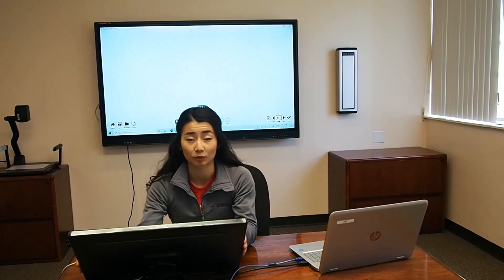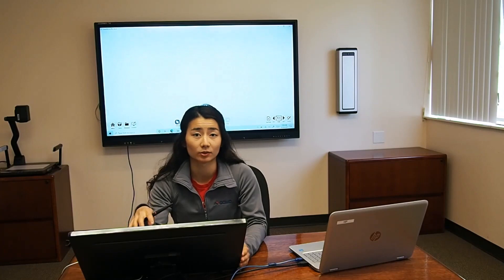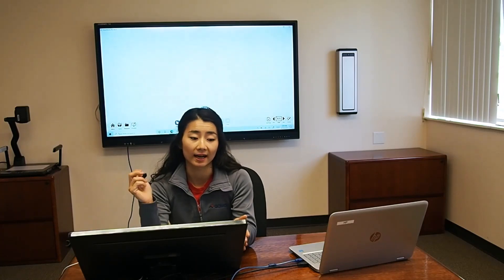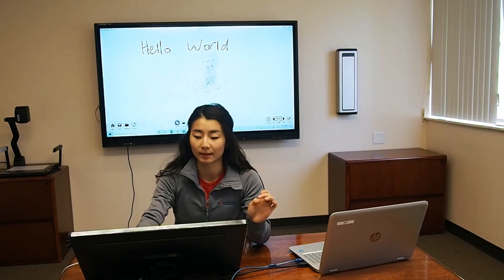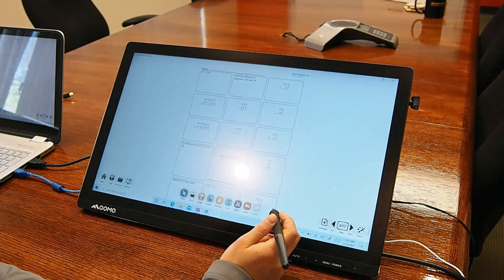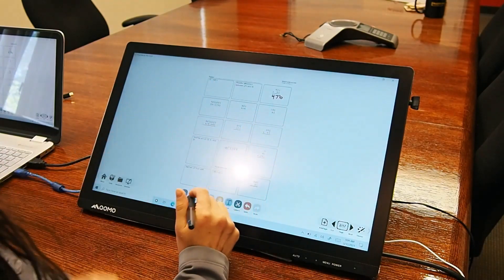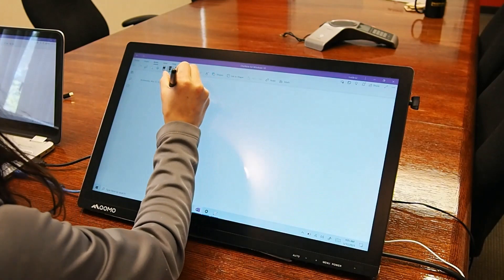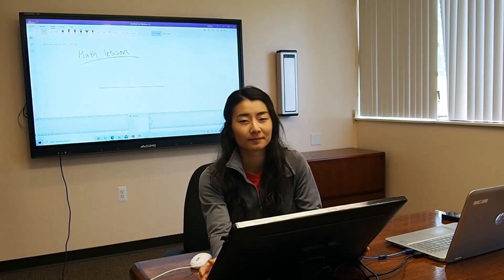QOMO PresenStation (QIT600F3) Features and Overview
Learn how you can use the QOMO PresenStation 600F3 (QIT600F3) for presentations, lessons, and drawing. The PresenStation makes any computer screen into an interactive touch screen using capacitive touch and super precise EM technology.